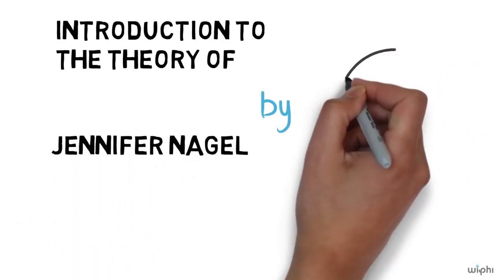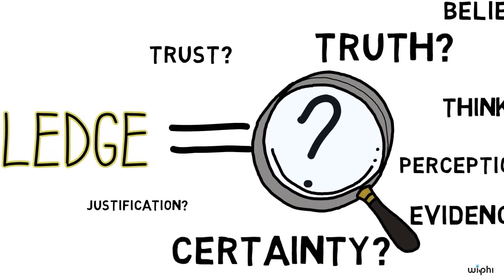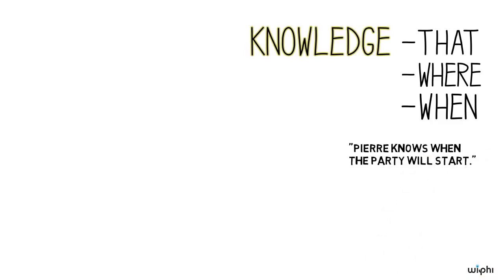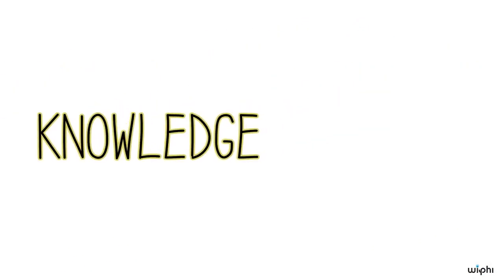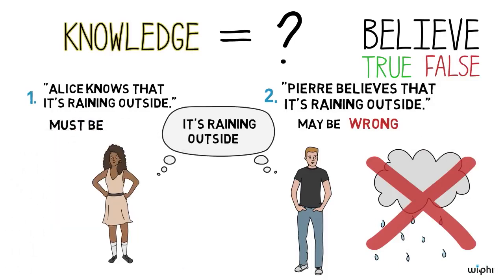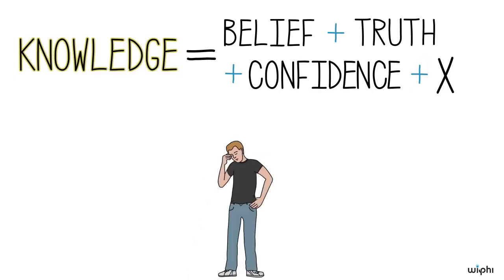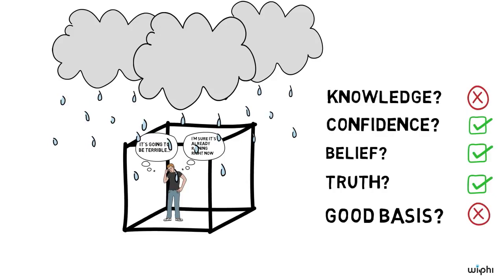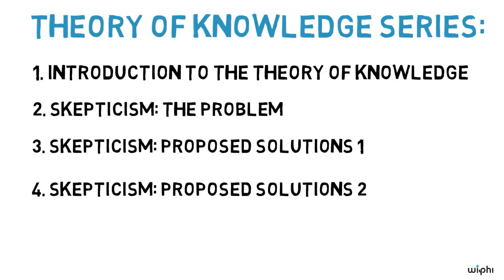Epistemologia: Introducción a la teoría del conocimiento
En este video de Wireless Philosophy, Jennifer Nagel (Universidad de Toronto) lanza nuestra serie Teoría del conocimiento. Observamos la línea entre saber y creer en algo, centrándonos en factores como la verdad y la confianza.

Recurso Educativo Abierto — Epistemología
Universidad Técnica Particular de Loja, Ecuador
Mayo 2021 | FiloLab​​​​ UTPL​​​​ Ecuador​​​​

Studia Philosophica UTPL | FiloLab UTPL